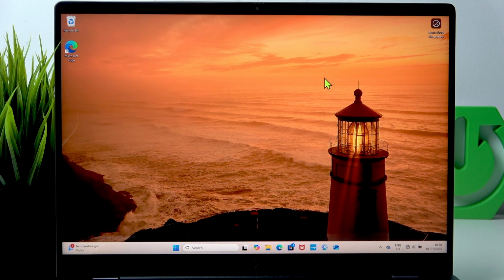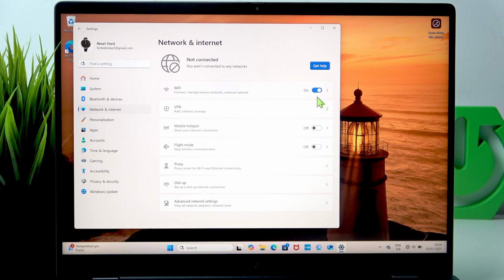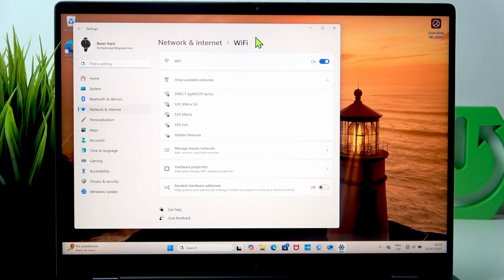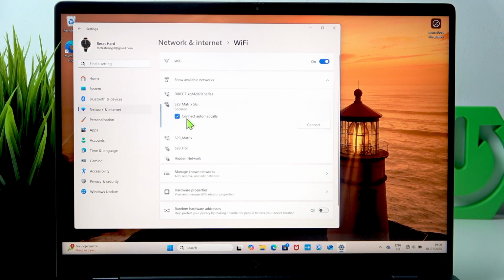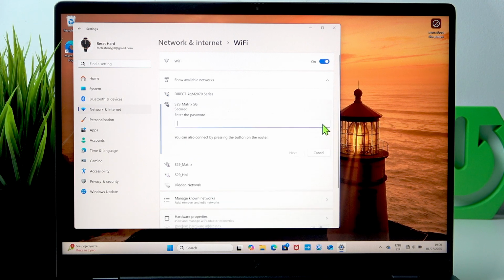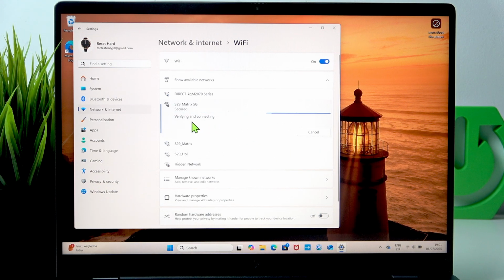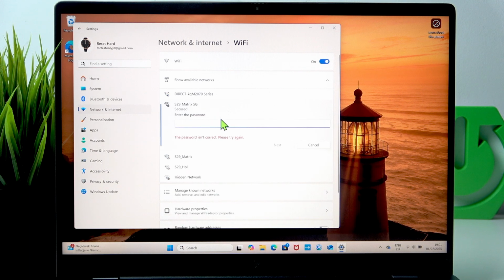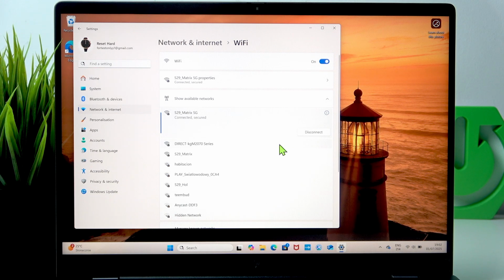HP OmniBook X – How to Connect to WiFi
If you want to connect your HP OmniBook X to a WiFi network, this video will show you all the steps you need. Learn how to open Windows settings, find available wireless networks, enable WiFi if it’s turned off, and enter your password correctly. We also cover what to do if your network doesn’t appear, including restarting your computer or router. With these simple instructions, you’ll get your HP OmniBook X online quickly and easily, whether you’re setting up a new laptop or troubleshooting a connection issue.

How to connect HP OmniBook X to WiFi?
How to enable WiFi on HP OmniBook X laptop?
What to do if HP OmniBook X can’t find my WiFi network?

0:00 Start and introduction
0:08 Open Windows settings
0:19 Go to Network & Internet
0:35 Enable WiFi and show available networks
1:11 Troubleshooting missing WiFi networks
1:28 Select your WiFi network
1:39 Set connect automatically option
1:51 Enter WiFi password
2:16 Check password before connecting
2:43 Successfully connect to WiFi
3:29 Connection confirmation